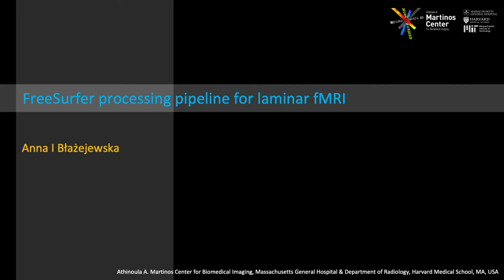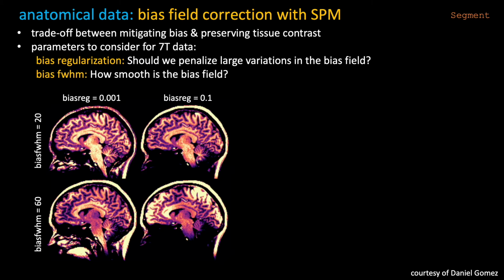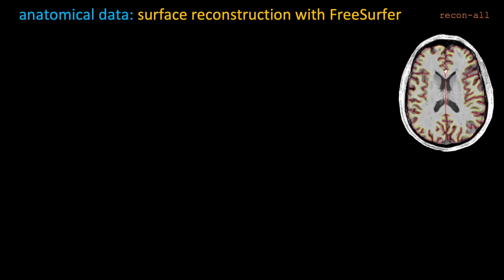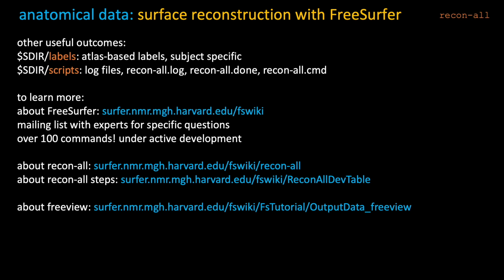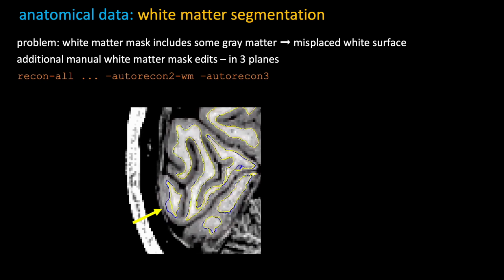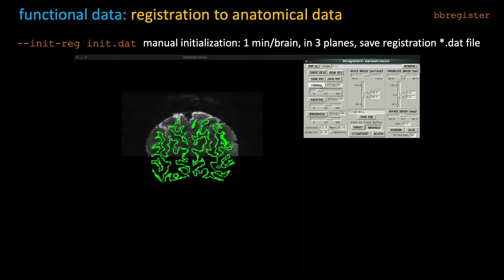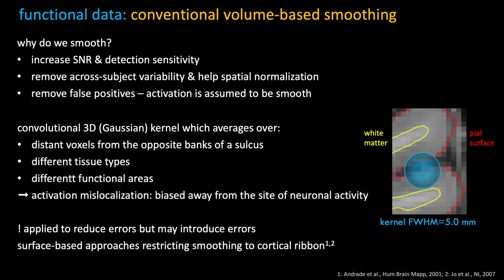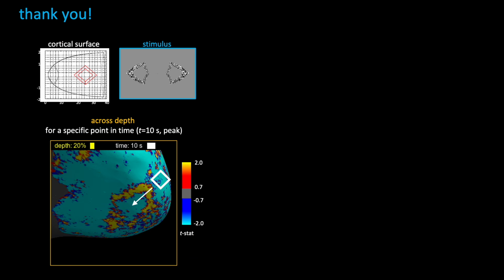FreeSurfer processing pipeline for laminar fMRI: Anna I Błażejewska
This presentation was recorded as part of the second cortical depth-resolved CMRR workshop
Oct 10th-11th 2023